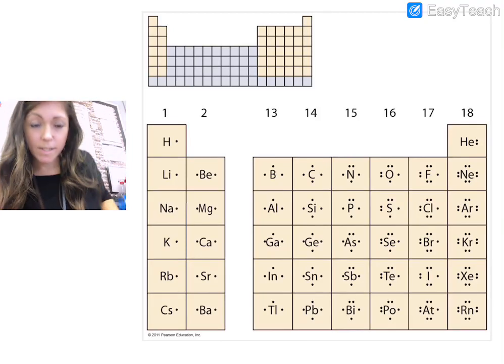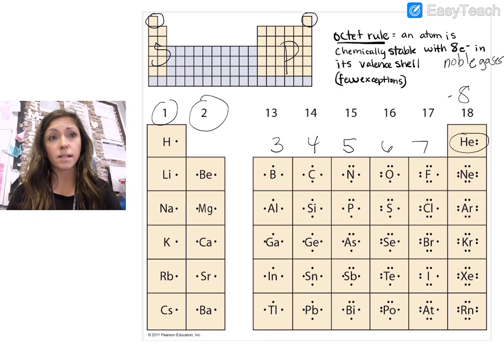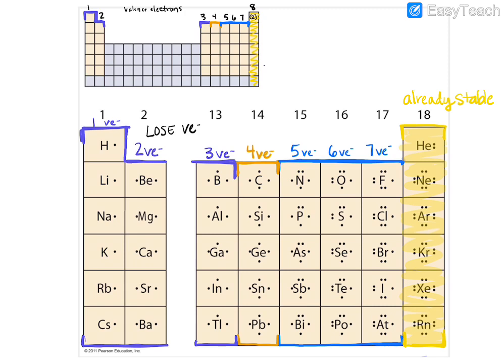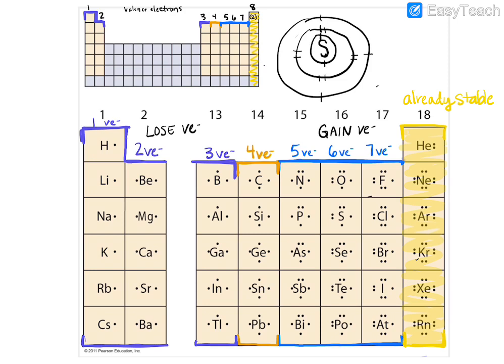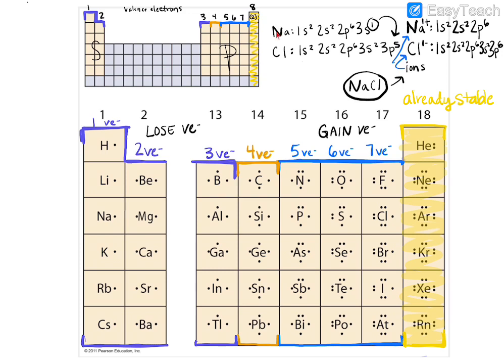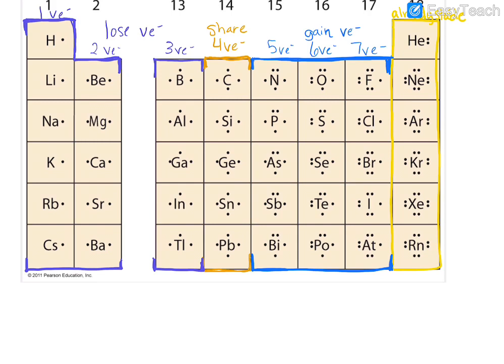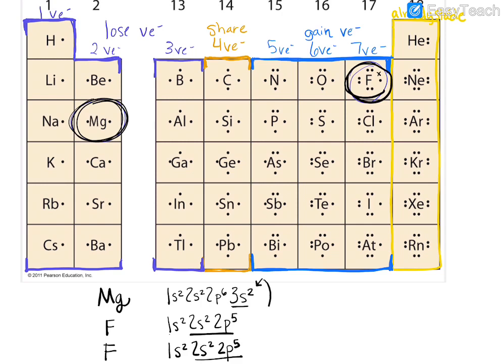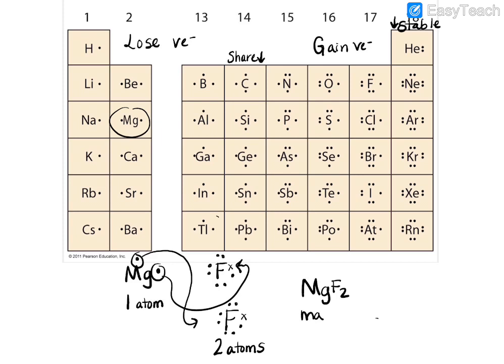Valence Electrons and the Main Group Elements